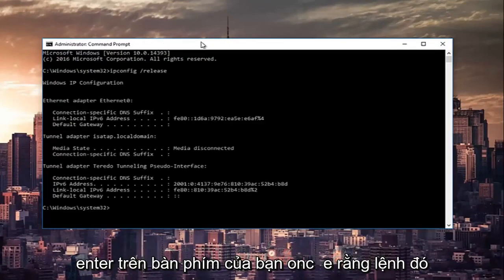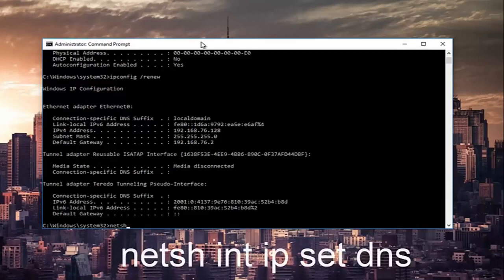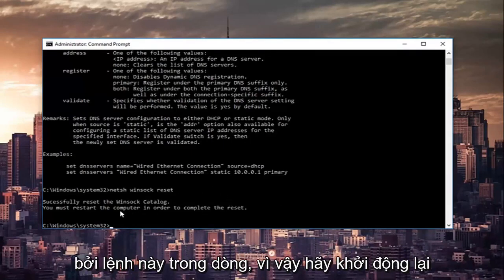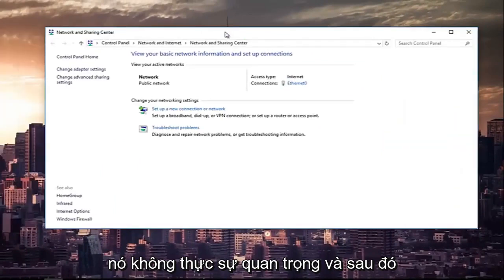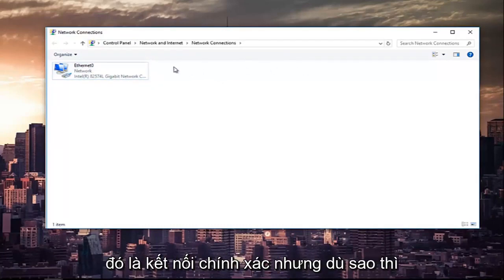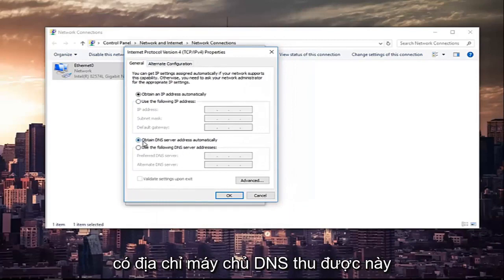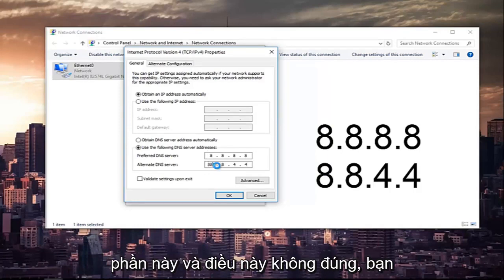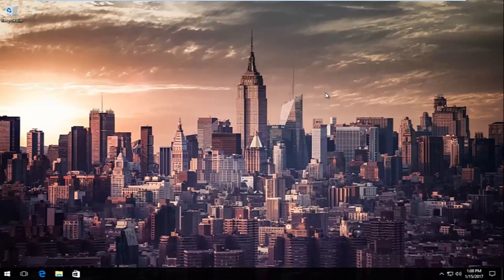Cách khắc phục lỗi ERR_CONNECTION_REFUSED trên Google Chrome hiệu quả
Cách khắc phục trang web này không thể truy cập được - ERR_CONNECTION_REFUSED.

Các vấn đề sau sẽ được giải quyết trong hướng dẫn này:
- err_connection_refused
- sửa lỗi err_connection_refused
- err_connection_refused sửa chữa chrome
- Cách sửa lỗi err_connection_refused trên mac
- err_connection_refused sửa chrome mac
- err_connection_refused sửa chữa chrome Windows 10
- err_connection_refused android

Trang web này không có sẵn

ERR_CONNECTION_REFUSED

Cố gắng kết nối của Google Chrome để [Chèn trang web của bạn] đã bị từ chối. Trang web có thể không hoạt động hoặc mạng của bạn có thể không được định cấu hình đúng cách.

Kiểm tra kết nối Internet của bạn

Kiểm tra mọi loại cáp và khởi động lại mọi bộ định tuyến, modem hoặc các thiết bị mạng khác mà bạn có thể đang sử dụng.

Cho phép Chrome truy cập mạng trong cài đặt tường lửa hoặc chống vi-rút của bạn.

Nếu nó đã được liệt kê là chương trình được phép truy cập mạng, hãy thử xóa nó khỏi danh sách và thêm lại.

Nếu bạn sử dụng máy chủ proxy ...

Lỗi chủ yếu xảy ra do sự cố trong kết nối internet và nếu có vấn đề trong các thiết bị bạn sử dụng để kết nối với web. Vì vậy, để giải quyết vấn đề này, hãy làm theo các bước dưới đây. Vì vậy, hãy xem cách khắc phục ERR_CONNECTION_REFUSED trong Chrome.